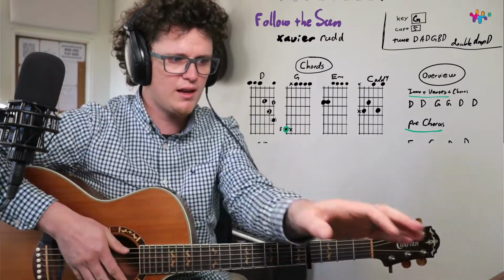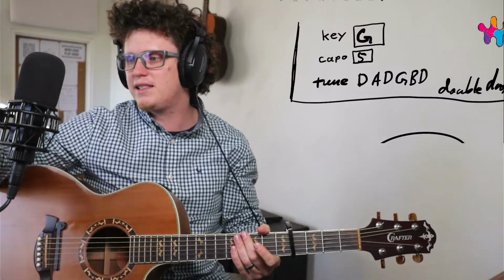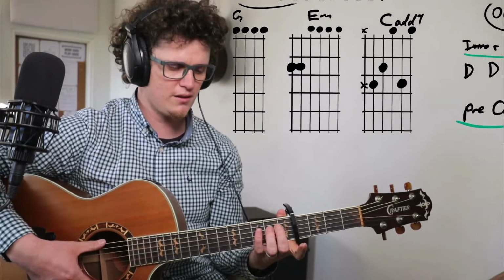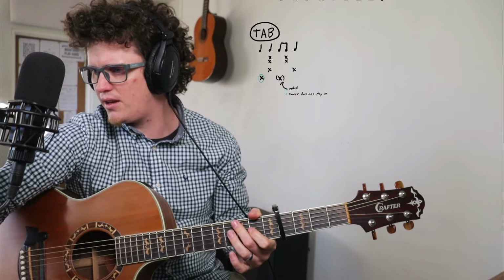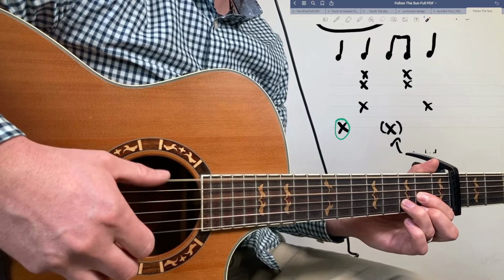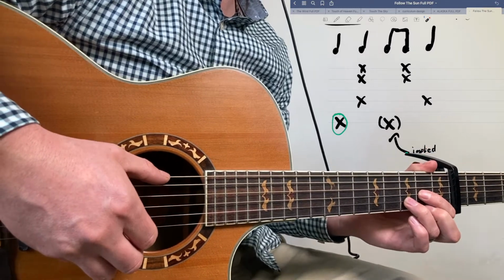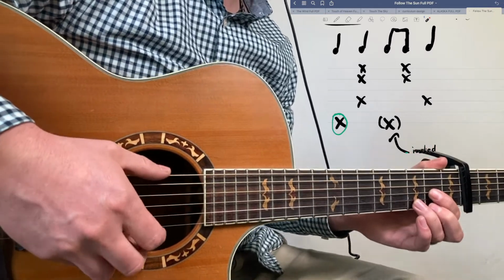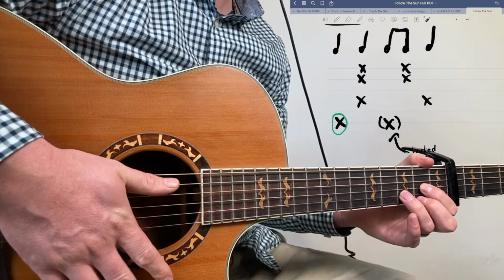Follow The Sun Guitar Tutorial Lesson // Xavier Rudd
Wazup Jooba People 👋 🥳 🎸

🎸 For all my Jooba PDFs, guitar challenges, courses and premium resources

Inside, you’ll find:
✨ Step-by-step Guitar COURSES
📚 My entire resource library of PDFs and ad-free tutorials
🏡 Access to the Jooba People Community

Let’s make your guitar journey awesome!
💙 Jaco Uys // Jooba Guitar